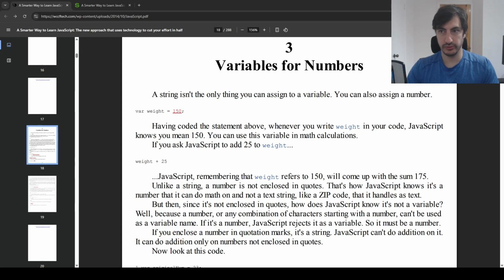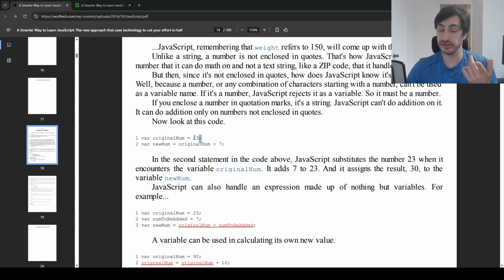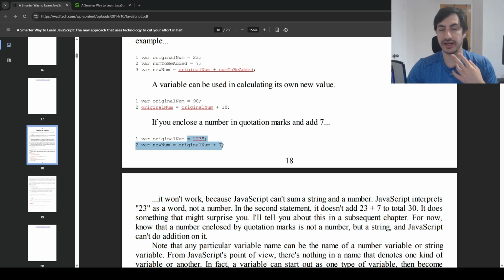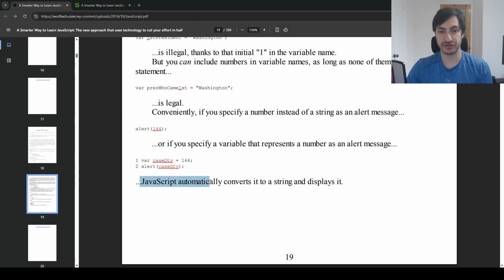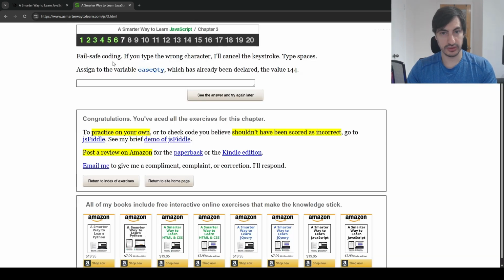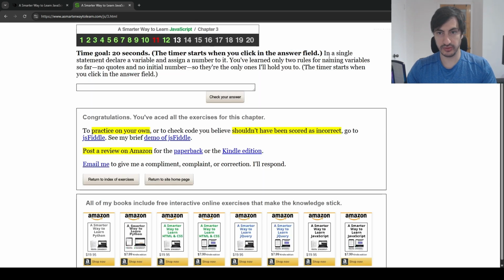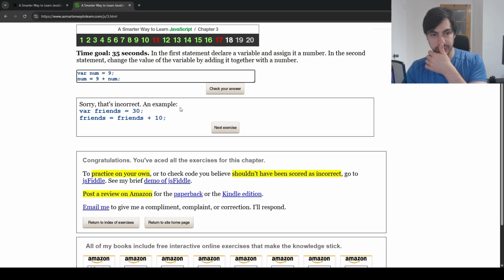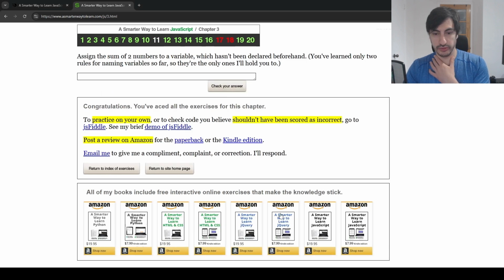A Smarter Way to Learn JavaScript – Chapter 3: numbers for variables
Welcome to my JavaScript learning journey using A Smarter Way to Learn JavaScript!

In this first video, we dive into Chapter 3

Whether you're following along with the book or just want to learn JavaScript one step at a time, you're in the right place.

 What you'll learn:
• What alert() is and how it works
• How to write your first JavaScript line
• Tips for writing clean beginner code

 Book: A Smarter Way to Learn JavaScript by Mark Myers
 Drop a comment if you're reading the book too!